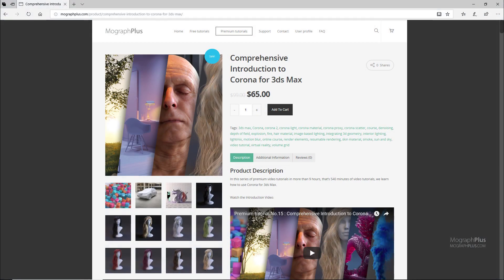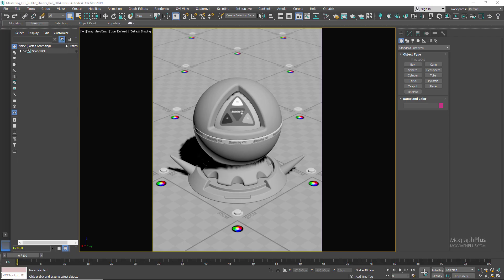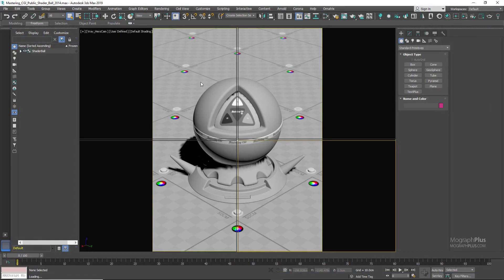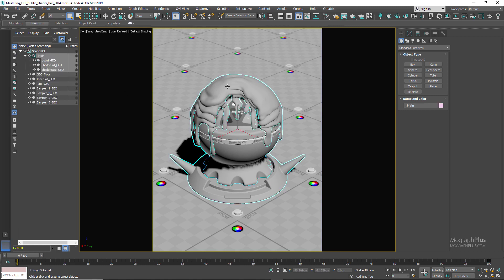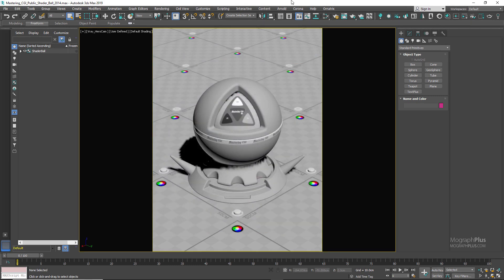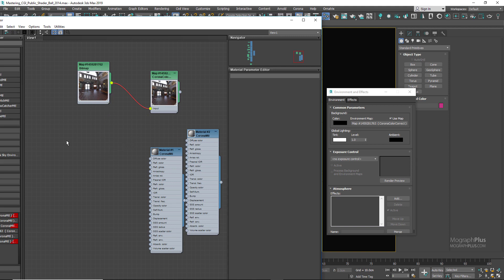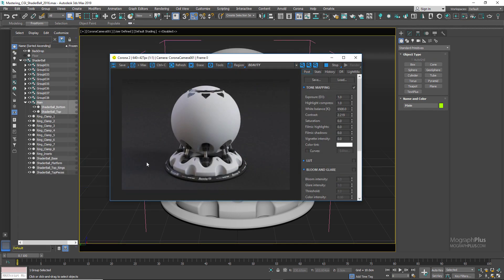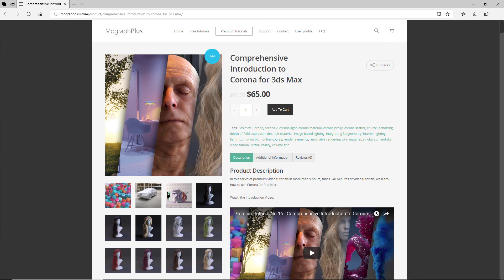Corona for 3ds Max | Free ShaderBalls | Tutorial #109